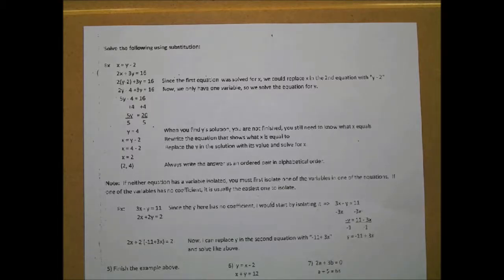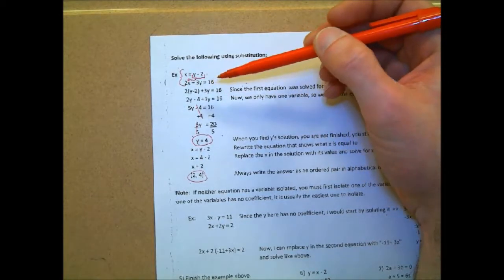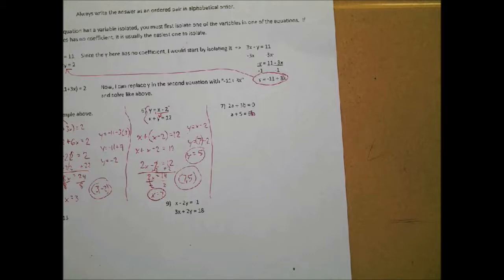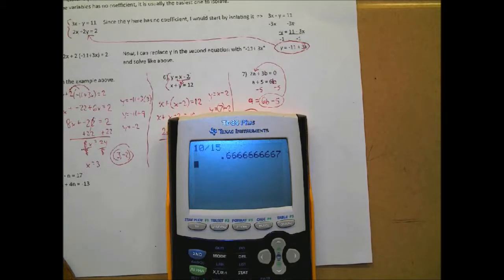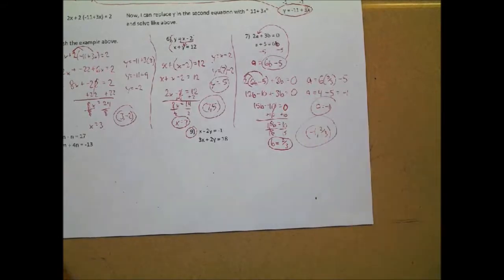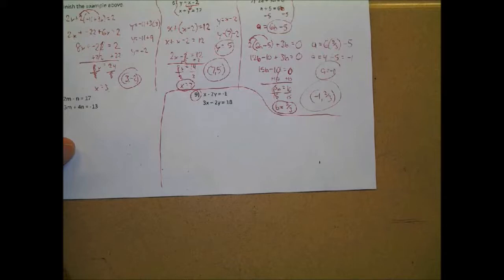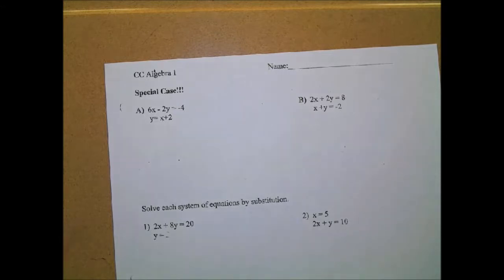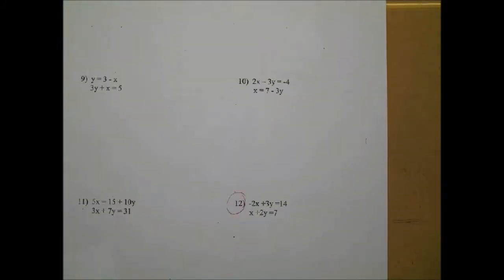2/1/2019 Solving Systems by Substitution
HW: Wksht #2,4,12